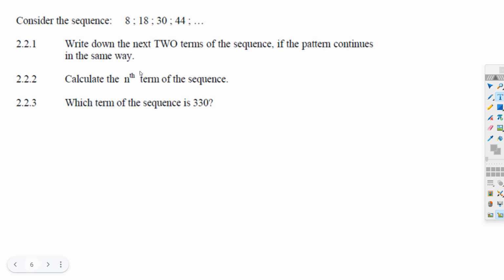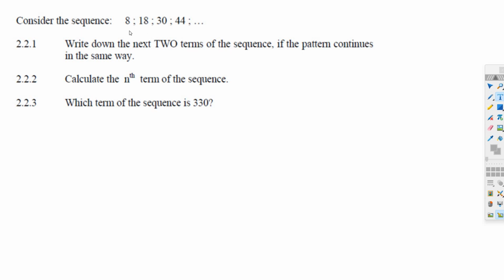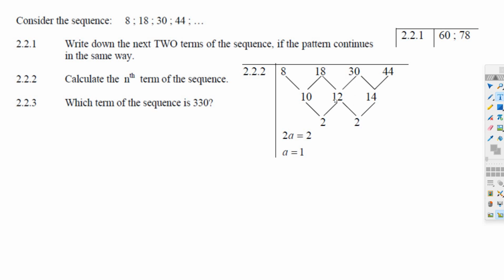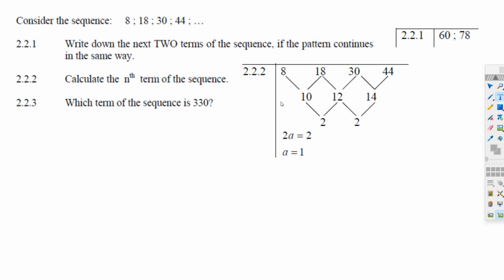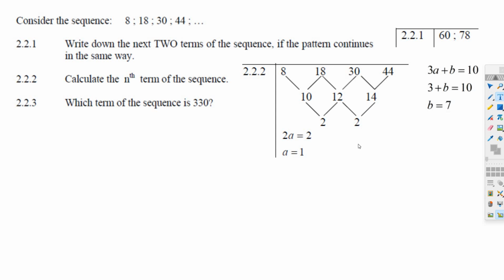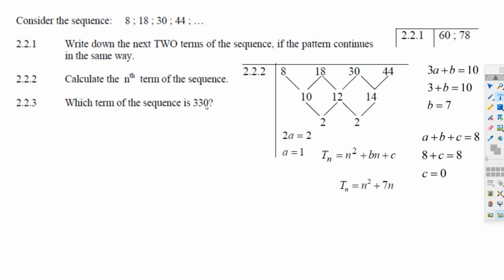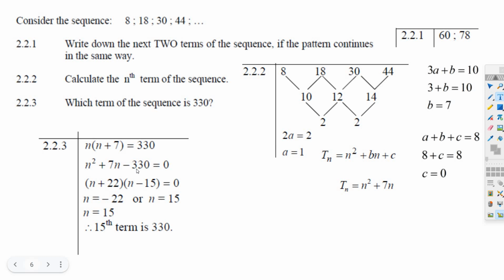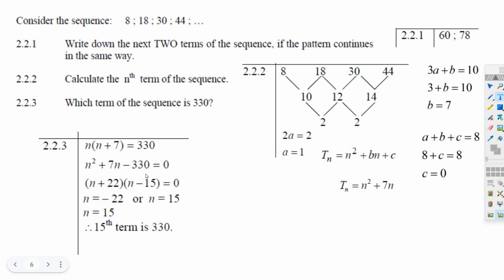Quad Seq Q2 2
Quad Seq Q2.3